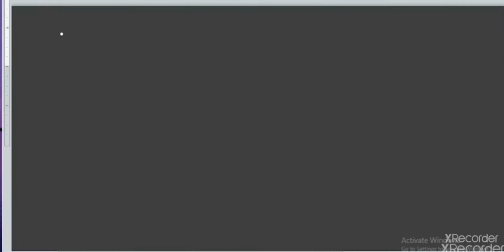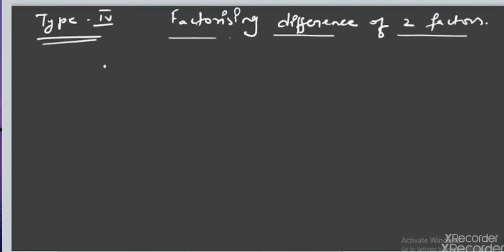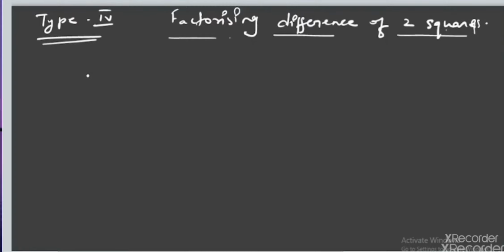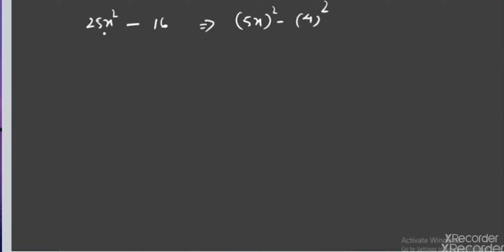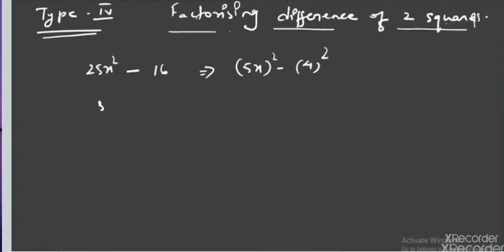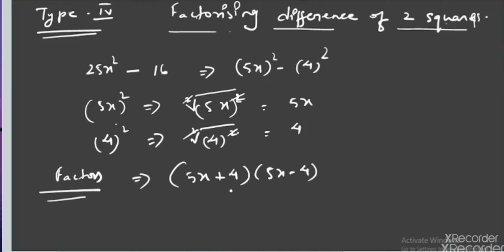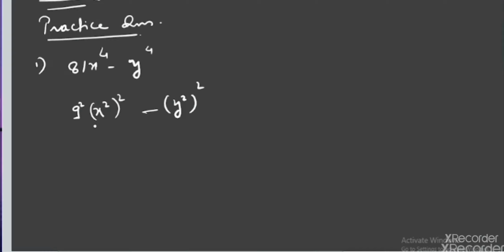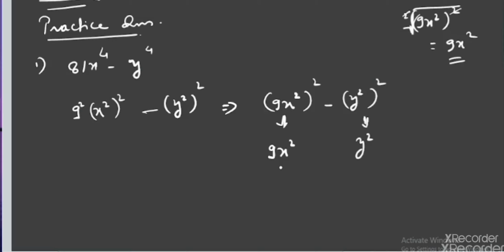Learn PCM I Maths 6 to 9 l Factorization l l S-7 l Factorization of x² - y² in an ezy ve